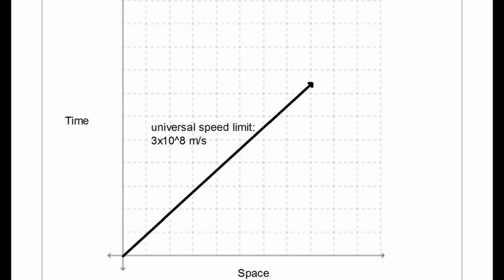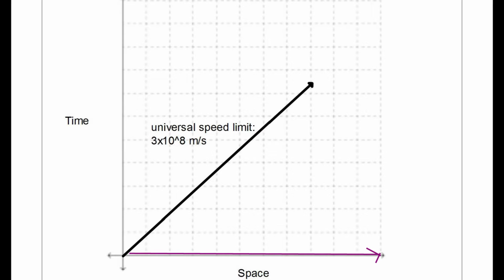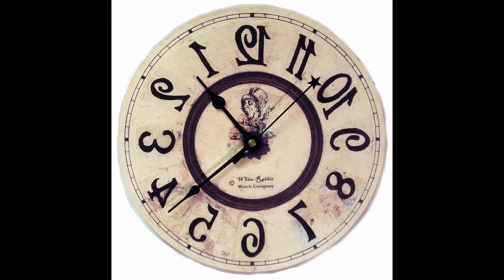Theory of Relativity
Want to know more about how mass and energy are related? Check out this helpful video: